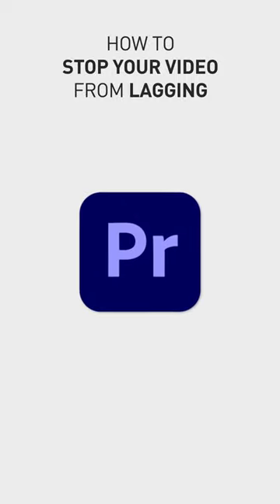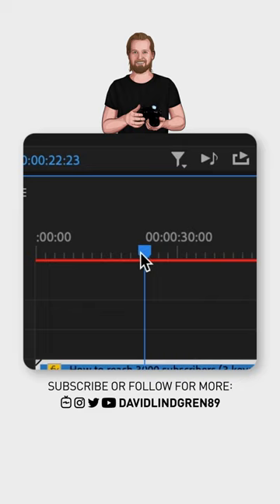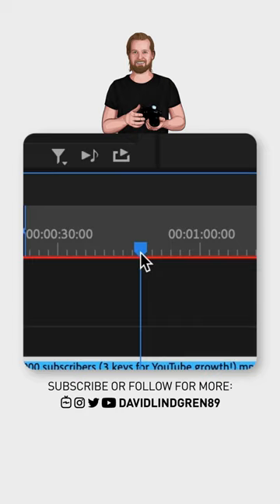How to stop video from lagging in Premiere Pro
When you hit play in your timeline to review your video, it can sometimes look a bit "laggy" or "choppy". This could be because you haven't rendered your timeline yet, so how do you do that?